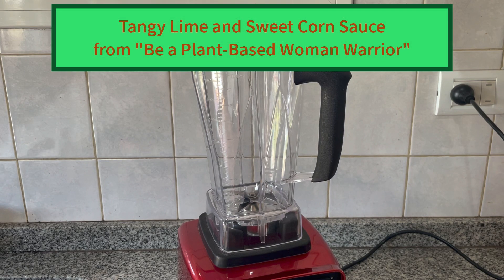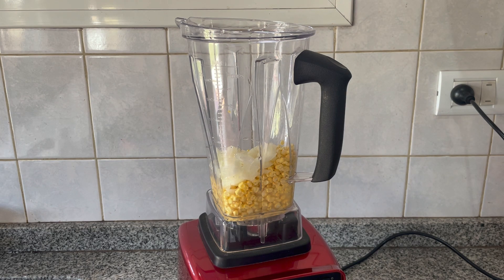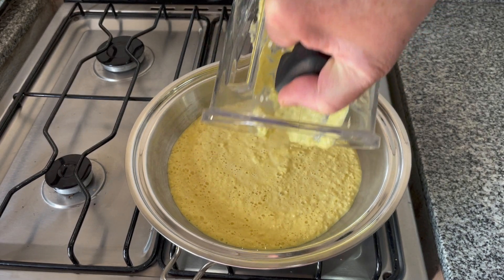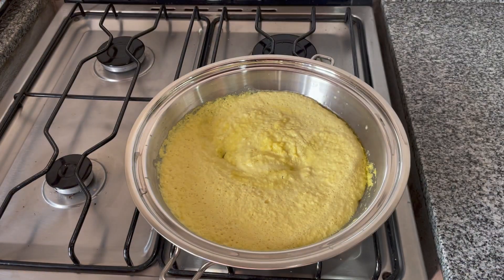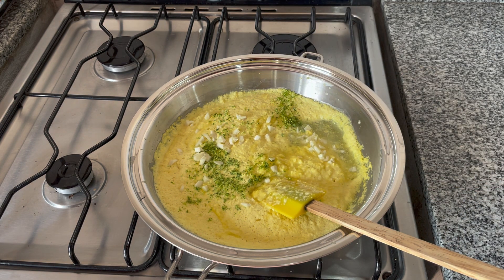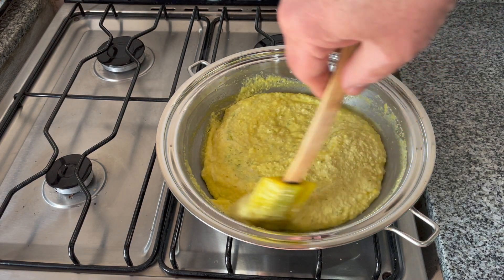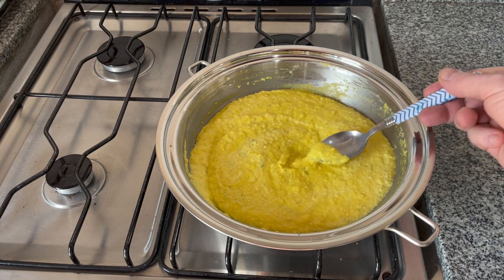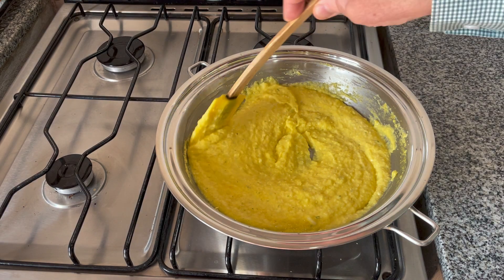Creamy, Tangy Lime and Sweet Corn Sauce | Gustavo Tolosa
This amazingly creamy sauce comes from the book "Be A Plant-Based Woman Warrior" and it is on page 79.

Please look in my YouTube channel for many more easy and delicious recipes and consider joining my upcoming "7-Day Detox & ReSET Program" where we learn easy meals (3-4 ingredients only) to help us stay on track and committed to our health.